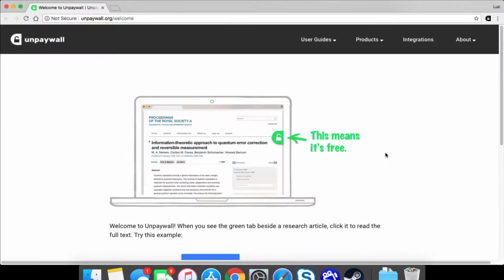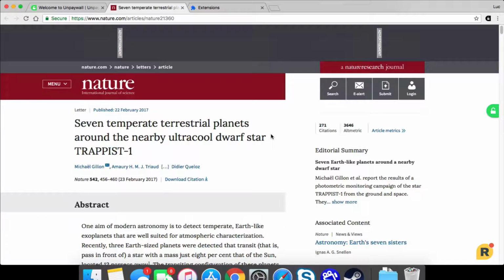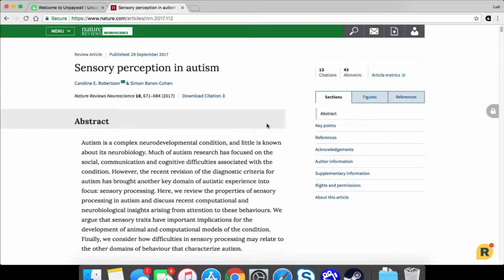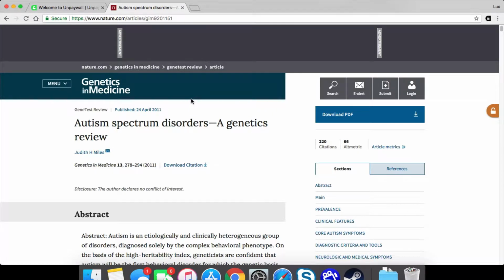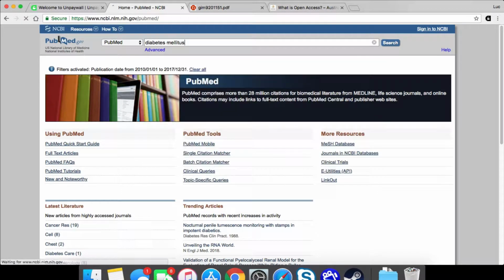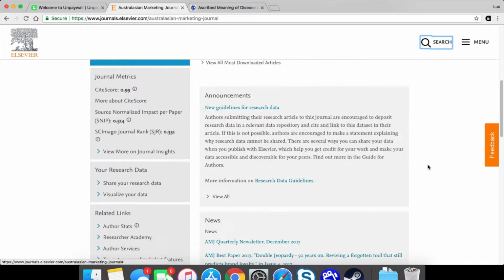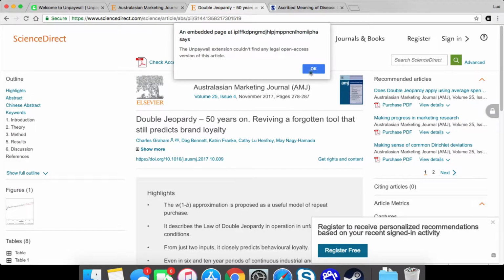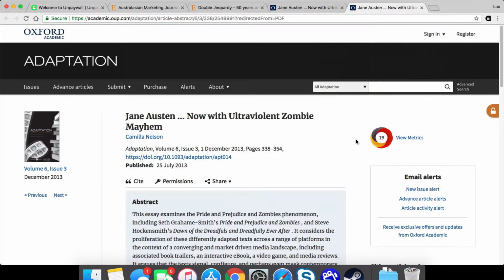Testing Unpaywall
I'm testing a free, legal, way to get academic papers! It's called Unpaywall, and it shows great promise. What do I think about it?